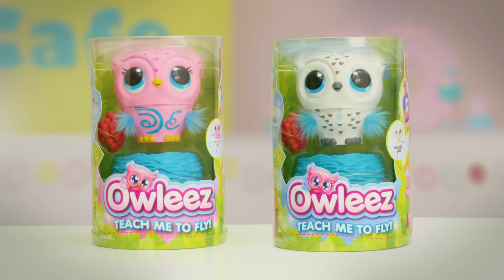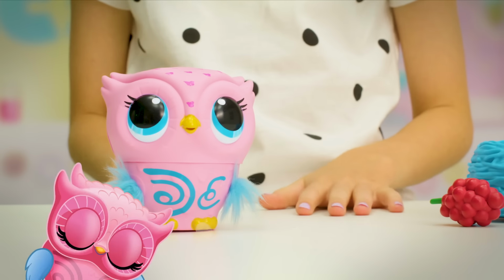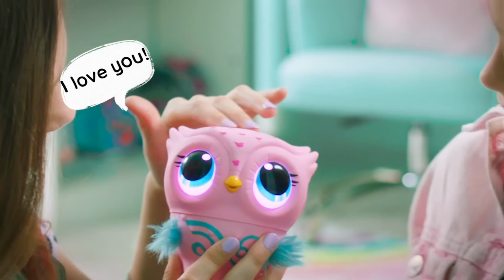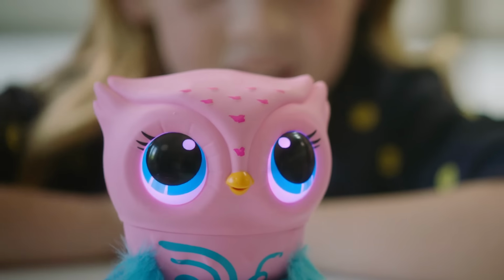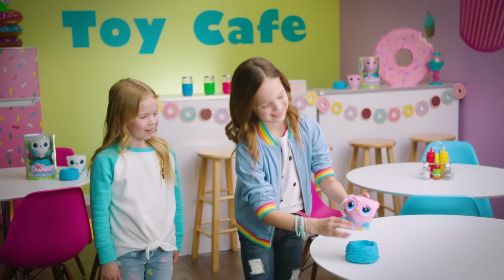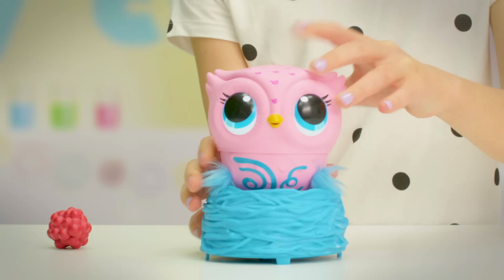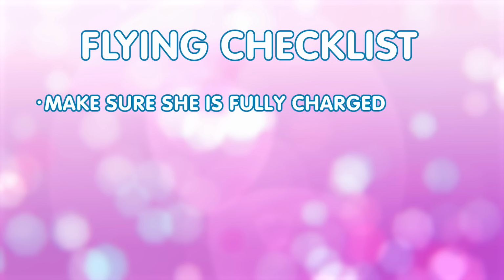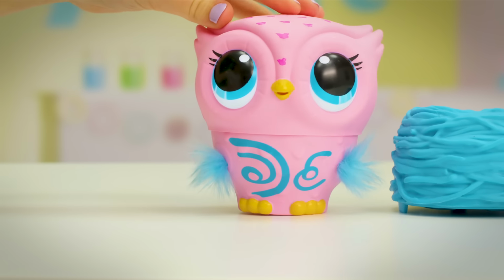Owleez | Unboxing & How-To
It’s Owleez! Who? Owleez, your own baby owl who really wants to fly! But she needs YOU to teach her. Watch as Tic Tac Toy’s Addy and Maya unbox Owleez, show you how to play with her, and even teach her to fly! Can YOU teach YOUR Owleez to fly?

Owleez 🦉 is the first ever interactive toy pet that can REALLY fly! This adorable baby owl can’t learn to fly indoors without your help and practicing together is so much fun! The more you practice, the more comfortable she’ll get. Place her in the included nest and watch as she spreads her wings and magically takes flight right out of the nest! You can watch her soar, help her fly or comfort her after a crash. 💖 Owleez responds to your touch, love and care. She likes to be pet, tickled, rocked to sleep and loved. Teach your own baby owl to fly with Owleez! 🦉